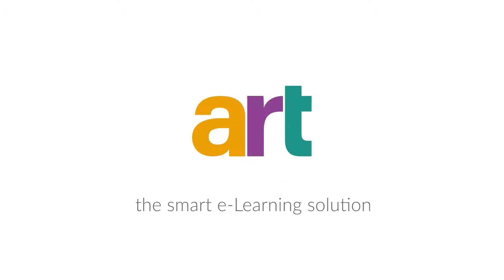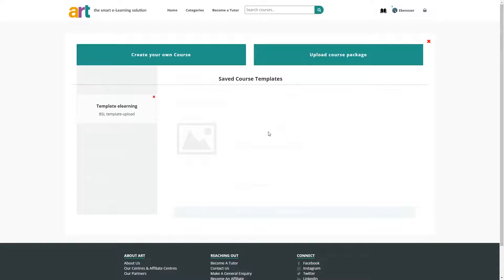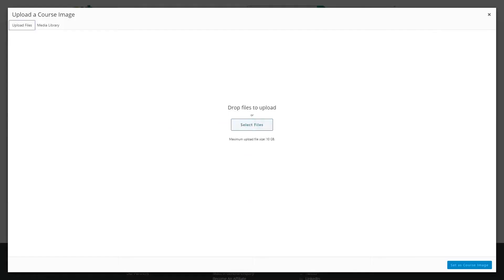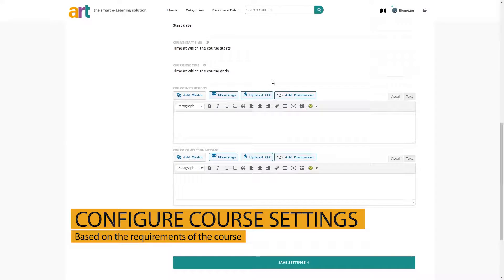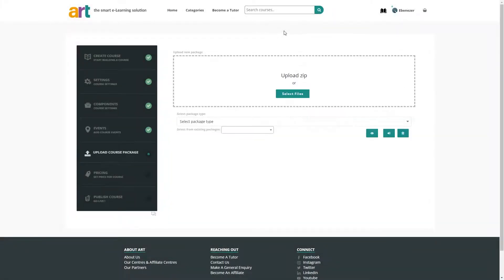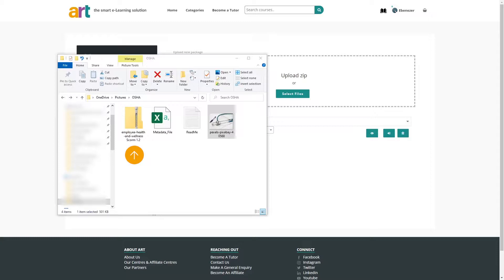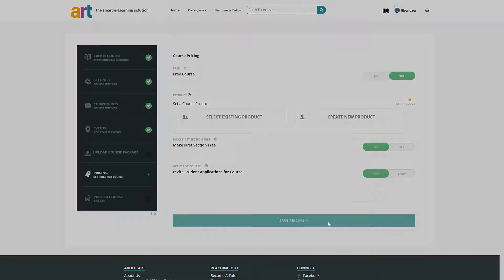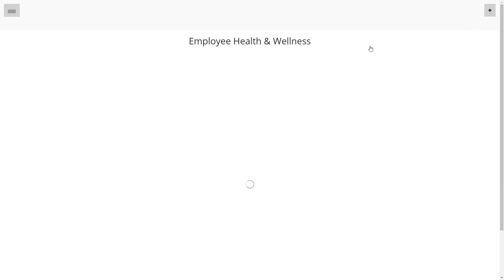How to Create a Course using SCORM package zip file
How to Create a Course using SCORM package zip file. ART Providers Help & Support. for more info.